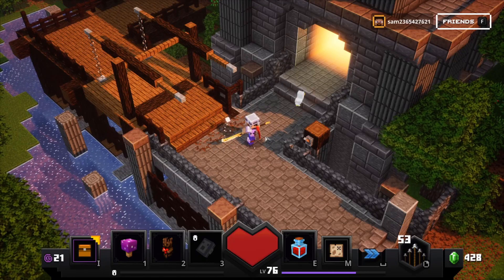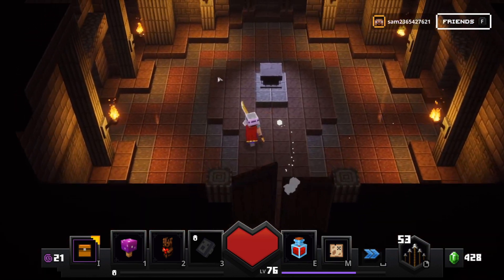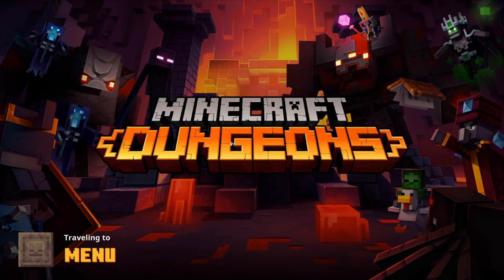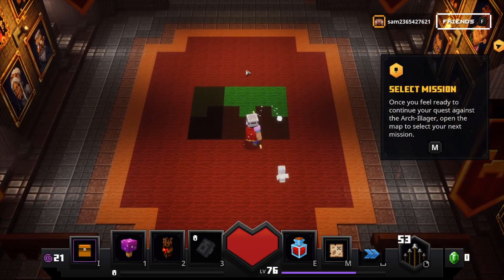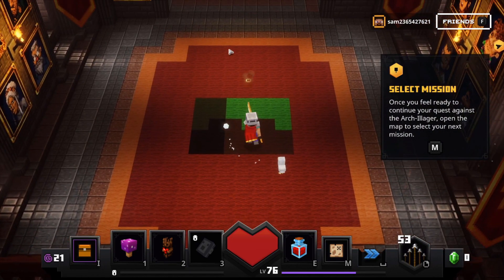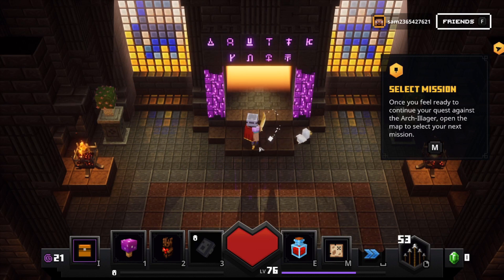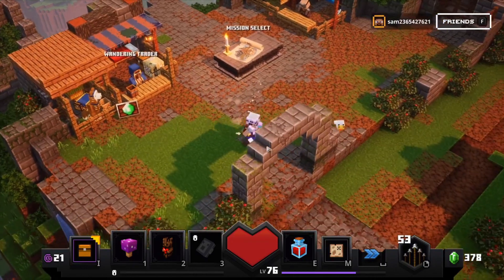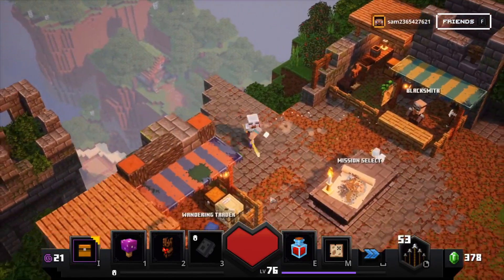gamebreaking glitch in minecraft dungeons (infinite obsidian chests) [VERY OUTDATED]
sorry for the terrible editing I made this at 4 am

eye of luke